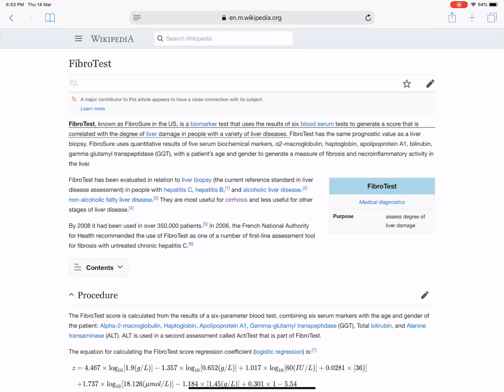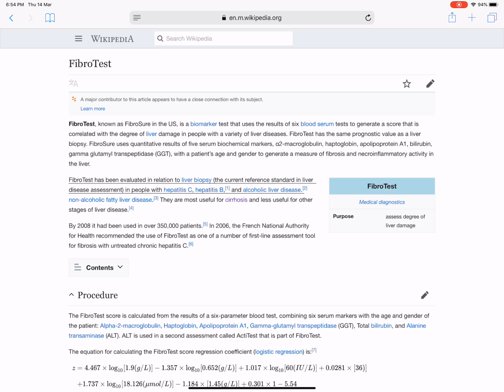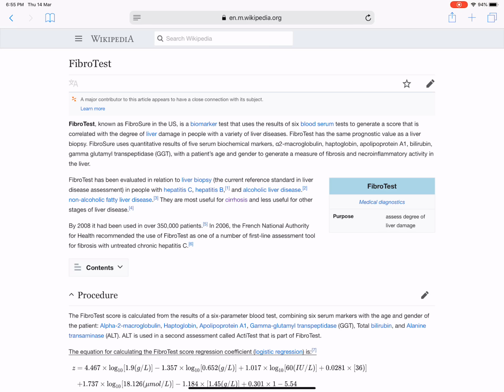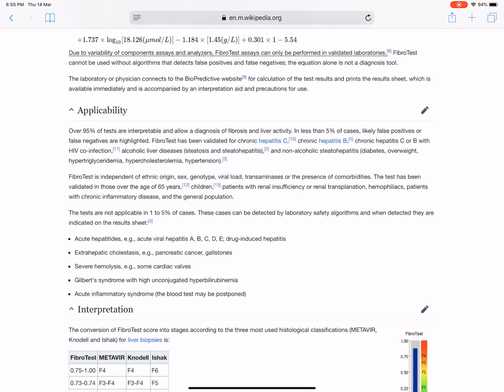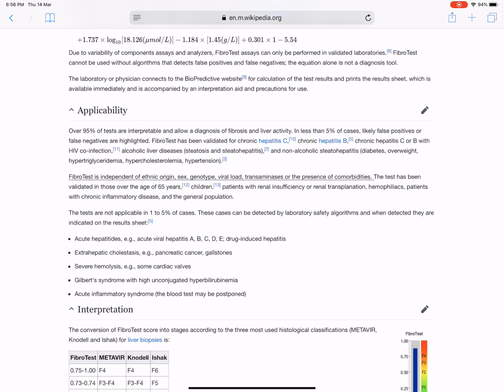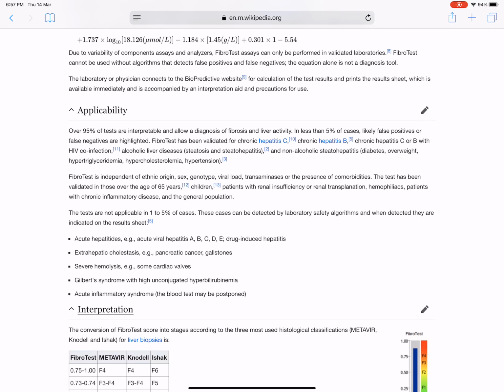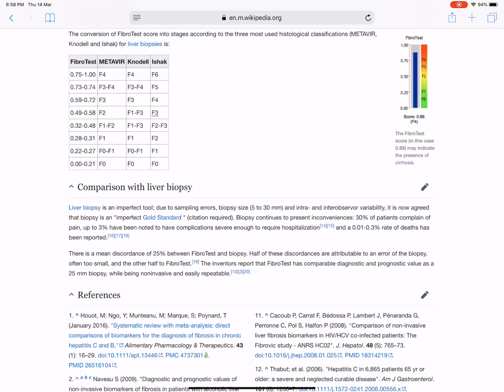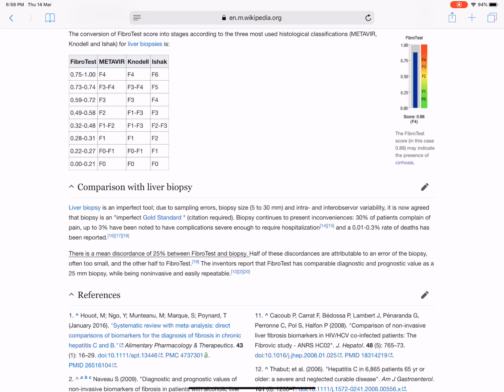FibroTest / FibroSure - Wikipedia